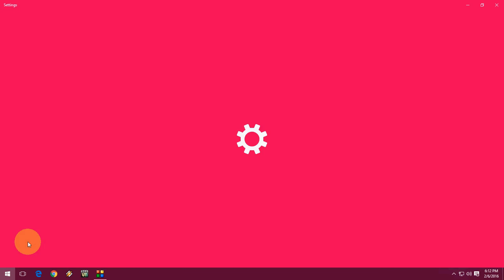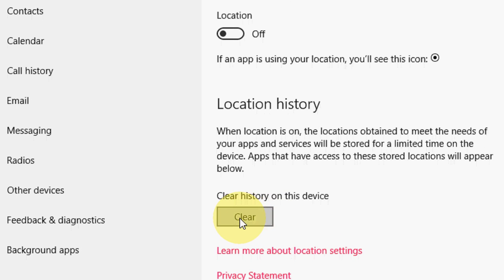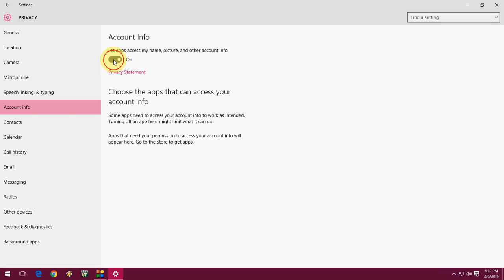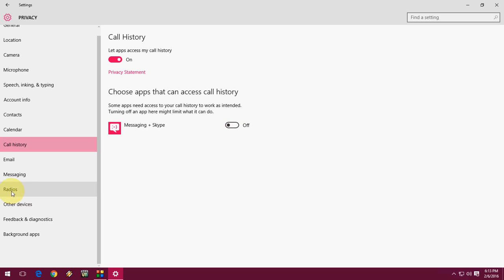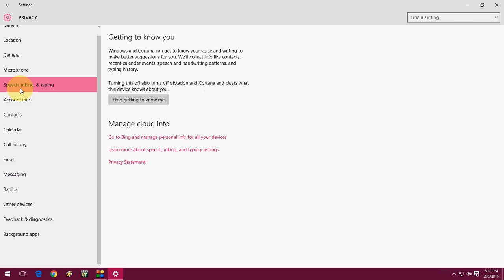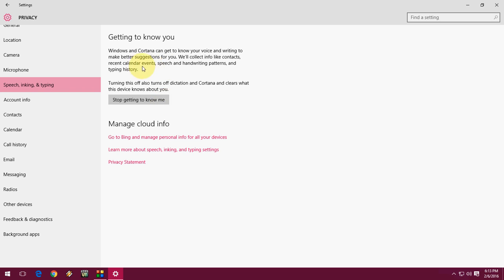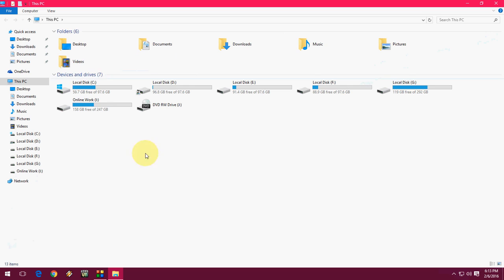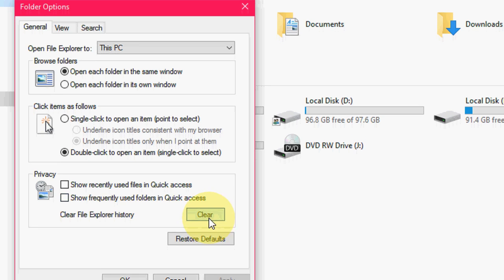Windows 10: How to Delete Turn off Location, Recent Activities, Account Info, Call History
Tun off all privacy concern in windows 10 like location tracking, recent activates, account info, call and messages history, contacts, get to know me, speech, inking and typing and many more,